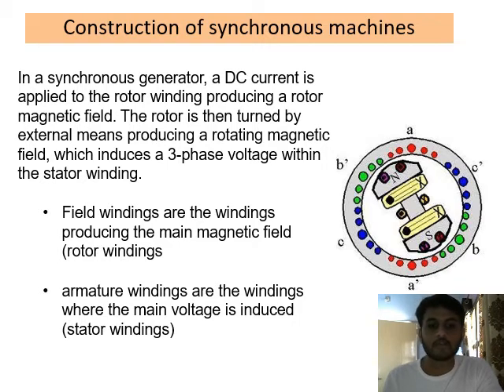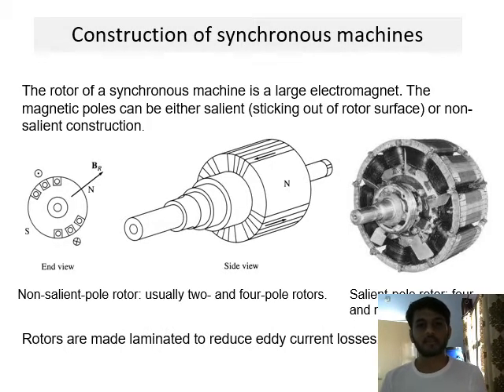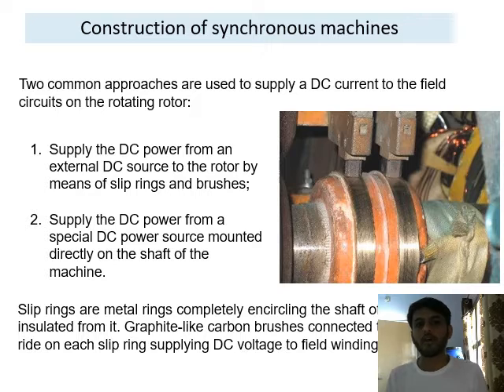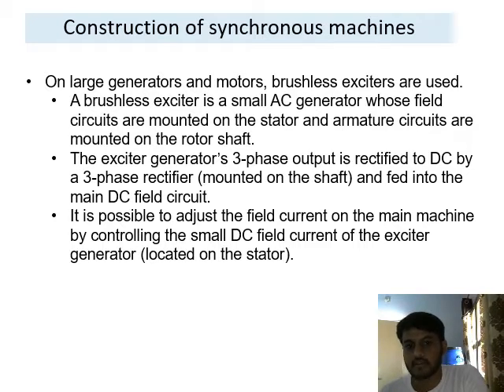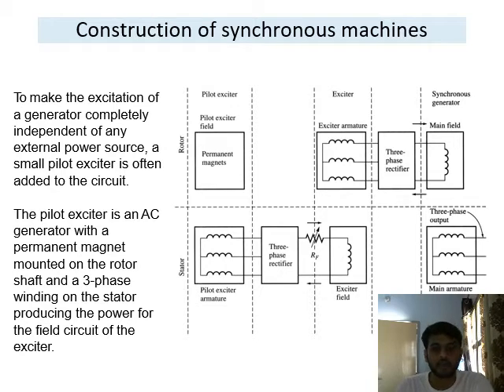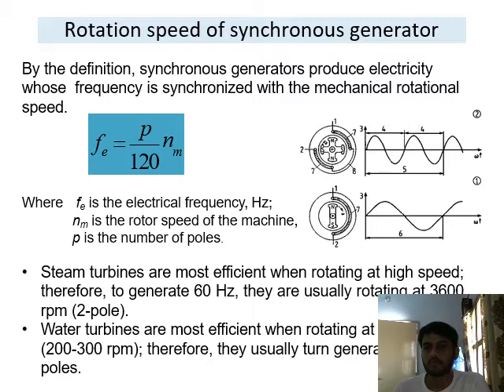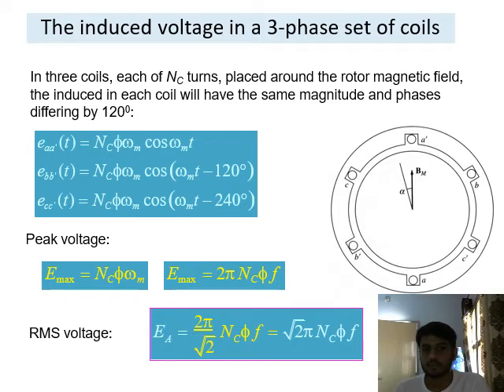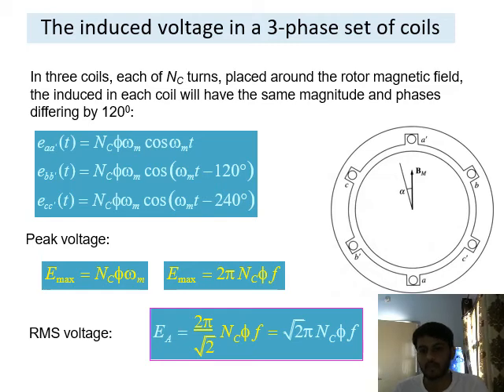Lecture 19 | EM II | 5th Semester |Chapter 3| Construction of Synchronous machine| GTU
This lecture is all about the Construction of Synchronous machine. If You find any query related to video and content of video then you can comment your query in the comment box.